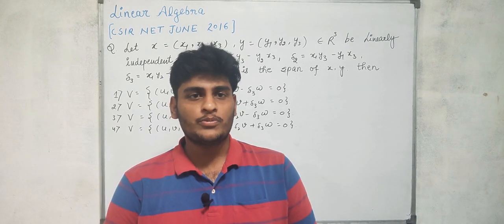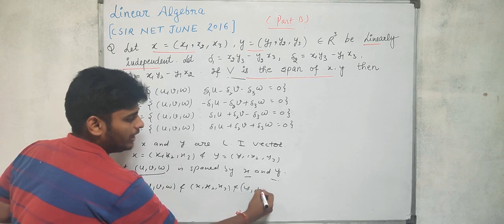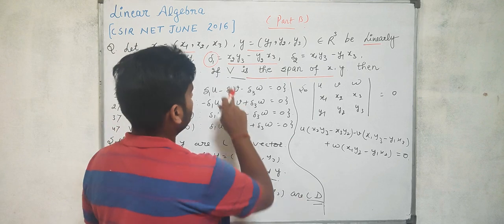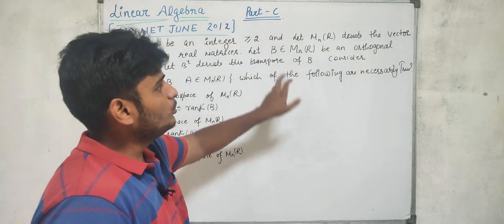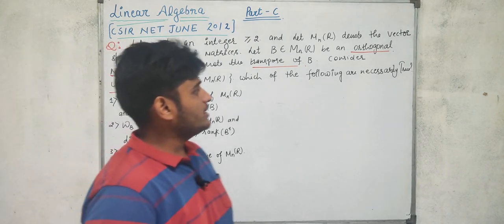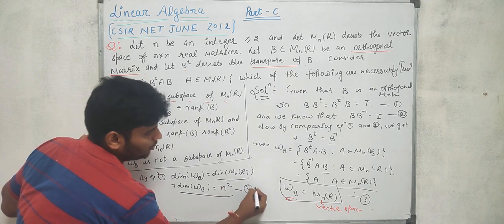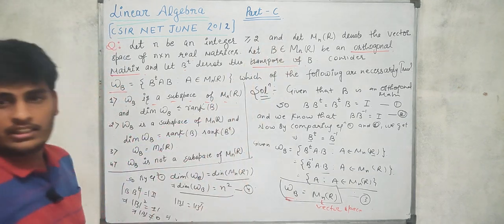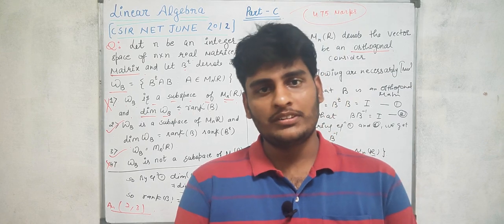Linear Algebra || CSIR NET Questions of Vector space || By Parveen Kumar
In this Video we start the Problem Series of CSIR NET QUESTION of LINEAR ALGEBRA and Discuss Some Imortant Question of Vector Space
so watch complete Video

we Provide daily Video Lectures for the preparation of CSIR NET JRF EXAM and all Other Competative
exam  like GATE || TIFR || NBHM || PHD ENTRANCE || IIT - JAM

Here is the link of previous year Video Lecture

Here is the link for previous video lectures of INTEGRAL EQUATION

Here is the link for previous video lectures of ORDINARY DIFFERENTIAL EQUATION